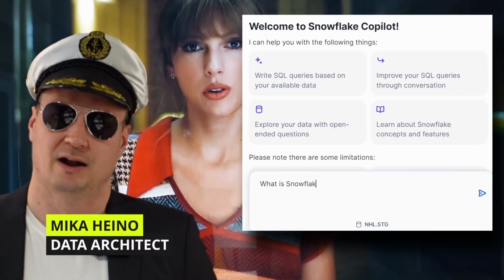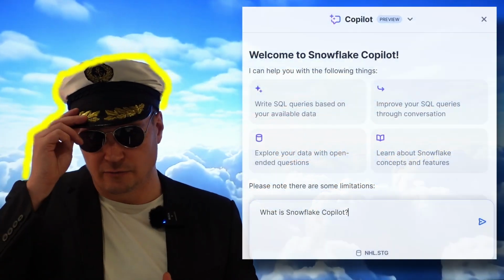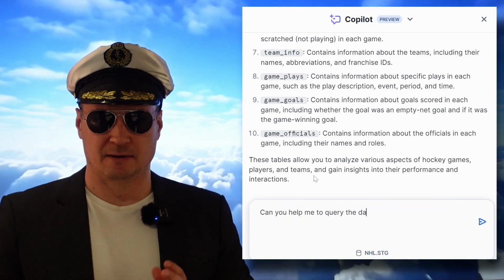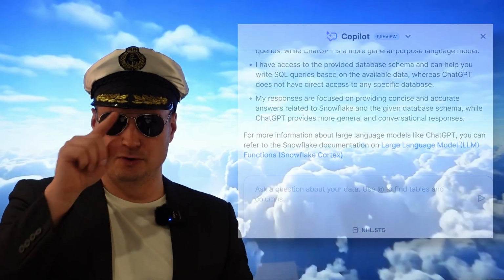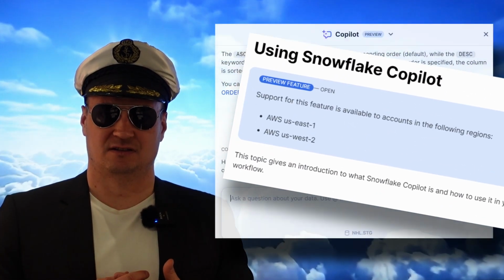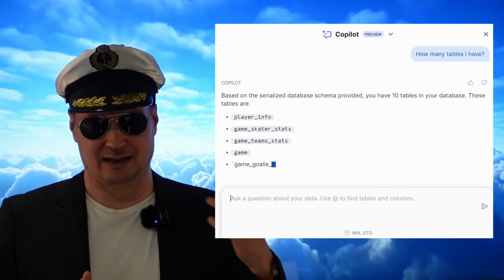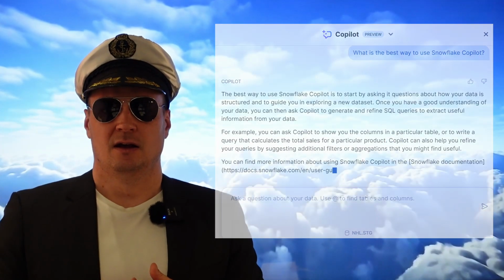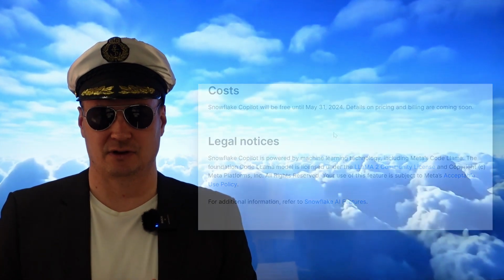What is Snowflake COPILOT and does it know Taylor Swift?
In this episode I will try-out Snowflake Copilot and tell about it's capabilities, limitations and the future of the tool.

00:00 Intro
00:28 What is Snowflake Copilot?
01:37 Differences compared to ChatGPT?
02:23 Does Copilot know Taylor Swift?
03:27 What (other) benefits against the competition?
04:23 (current) limitations - part 1
05:25 (current) limitations - part 2
06:22 Cross Database queries
07:06 Supported languages
07:47 Pricing
08:07 Wrapping it up
08:36 Looking into the future